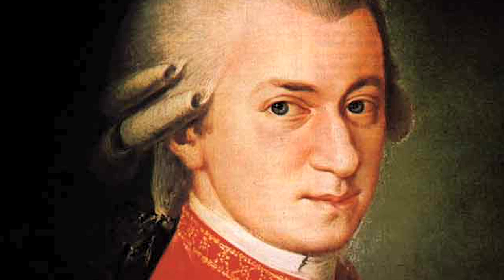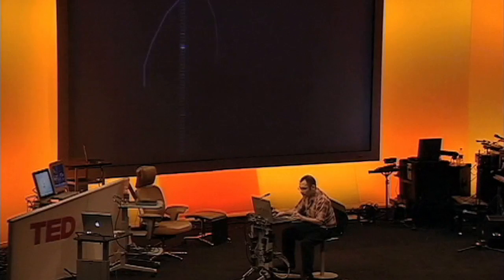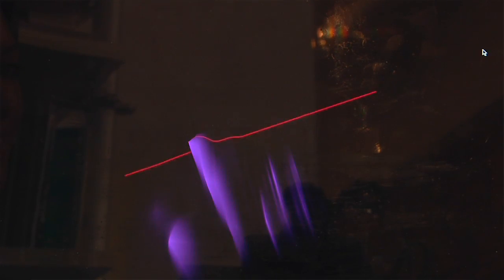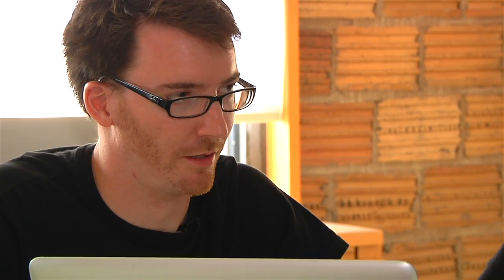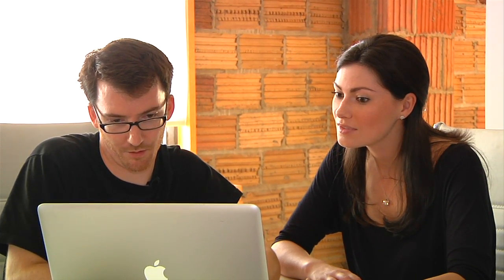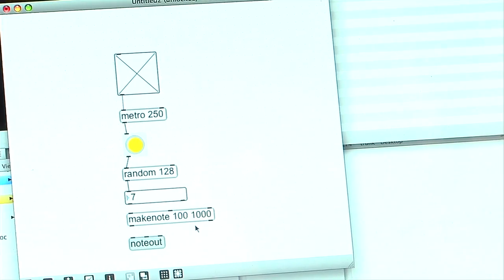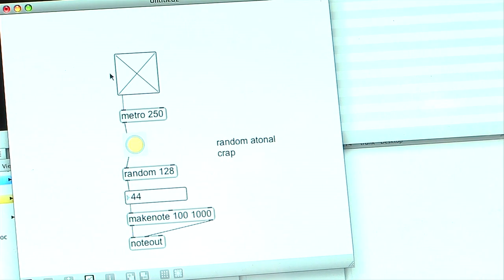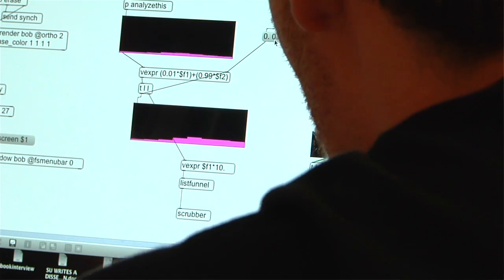Generative Music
Rocketboom Tech's Ellie Rountree explains generative music and talks to "laptop musician" Luke Dubois about his work in this medium.